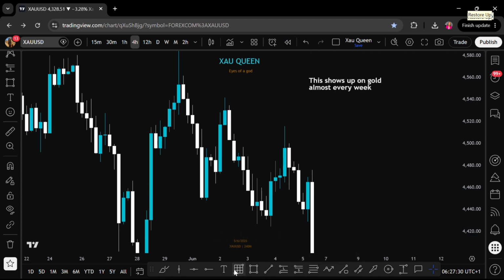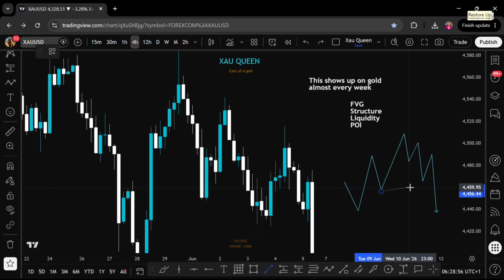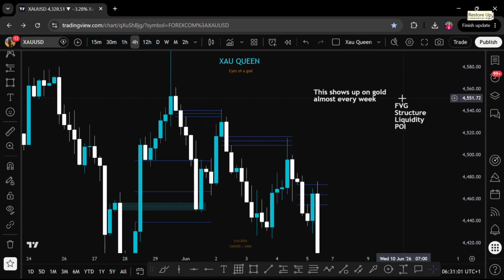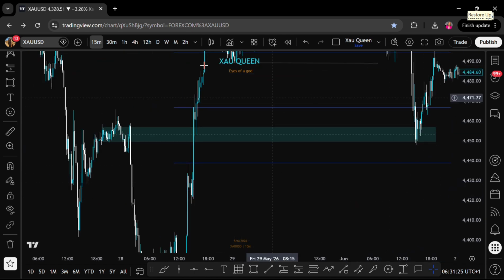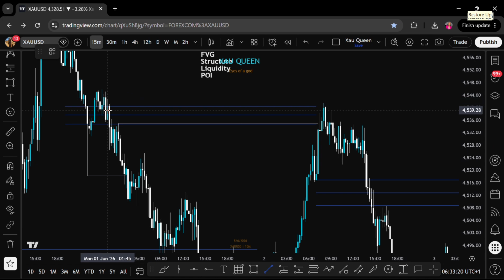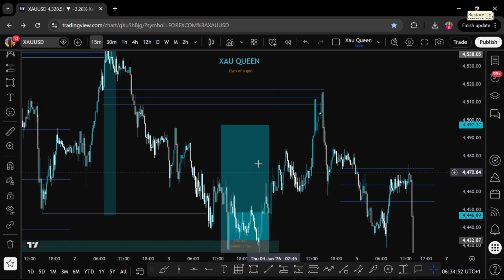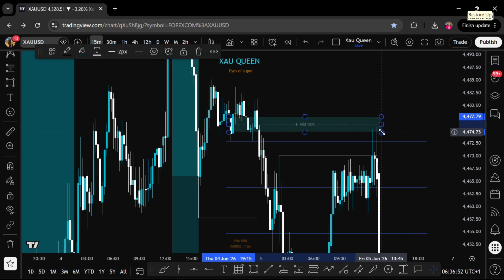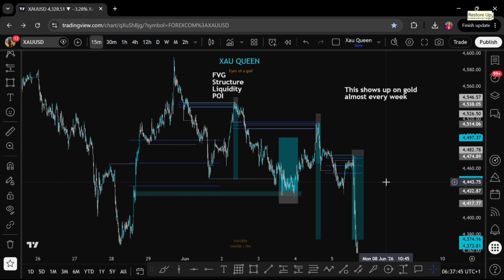This Gold Trading Strategy Appears Almost Every Week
One of the biggest mistakes traders make is believing they need a new strategy every week.

The truth?

Some setups keep appearing over and over again.

In this video, I break down how the SLP + FVG setup played out on Gold this week, producing a high RR opportunity and showing why this is a strategy every Gold trader should understand.

If you're looking for a simple, repeatable setup that appears regularly on XAUUSD, this video is for you.